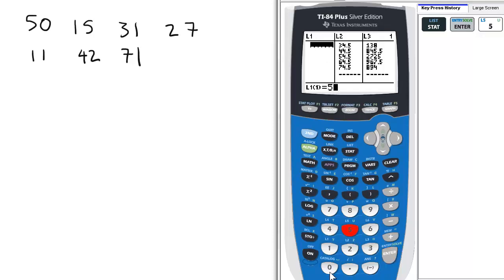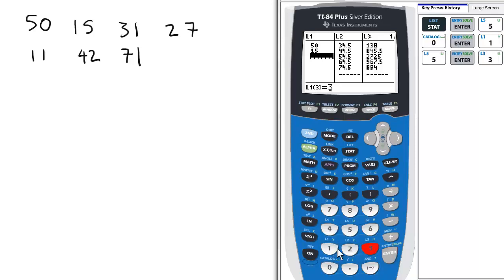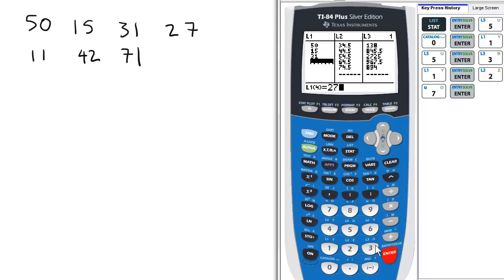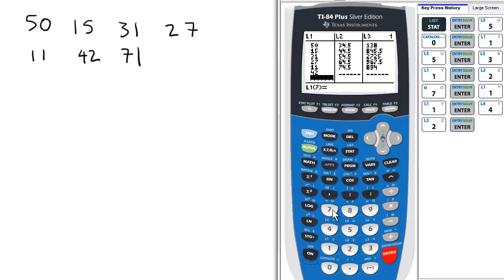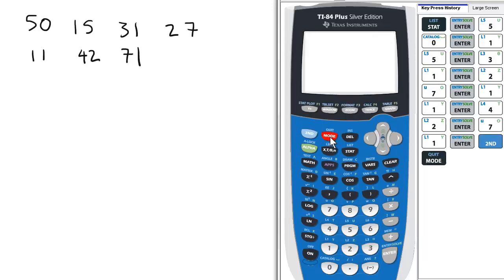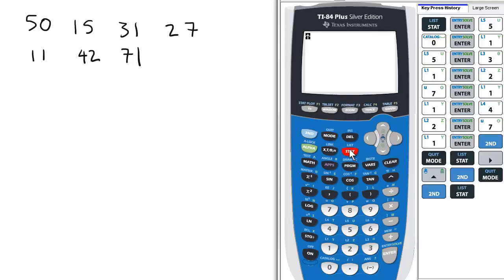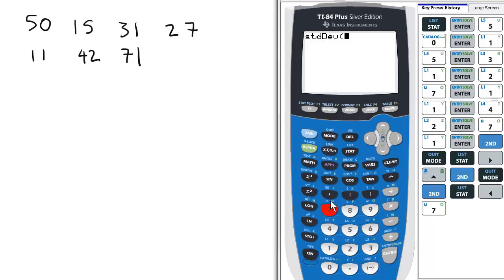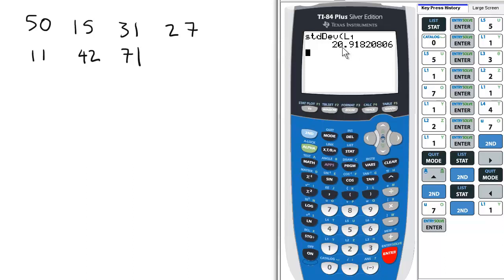Calculating Standard Deviation from Data Set Using TI 84 Calculator OCC Math 160 Stats 14